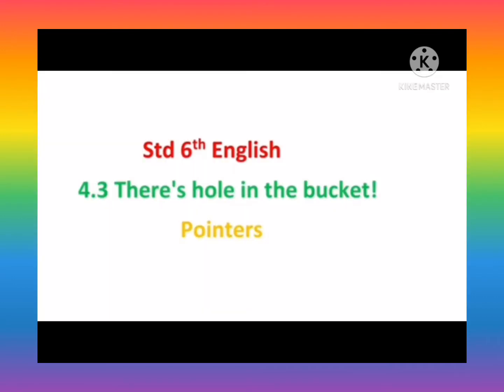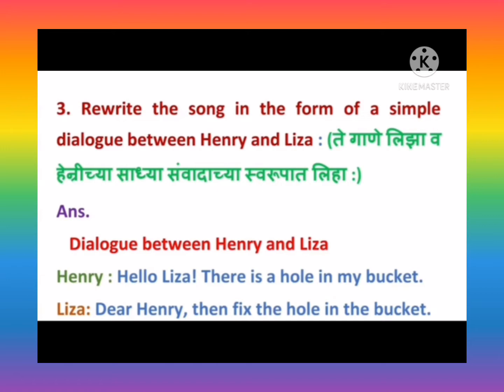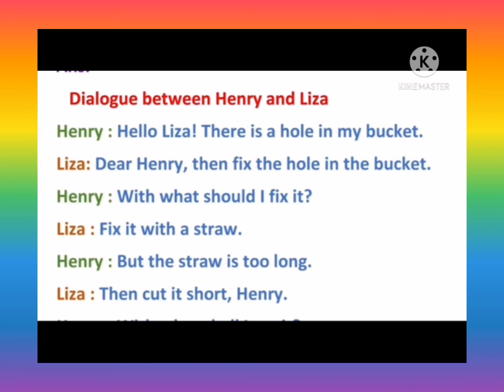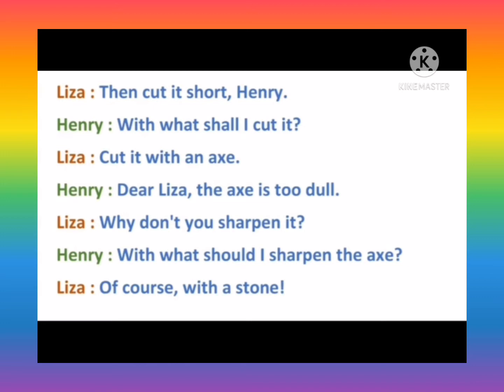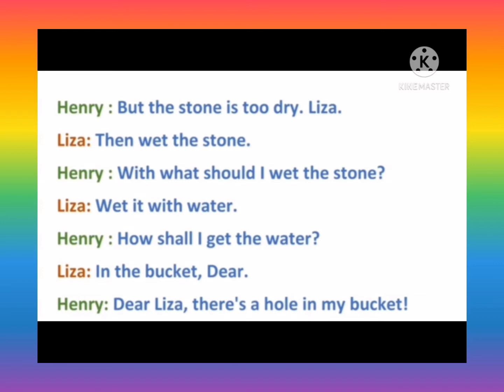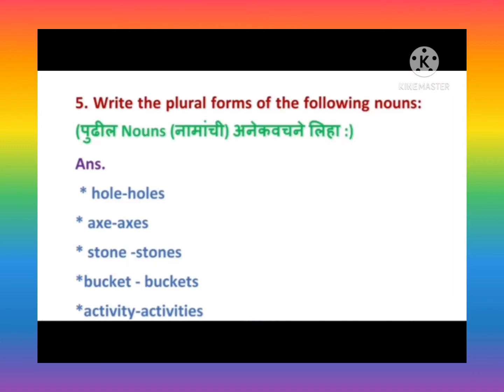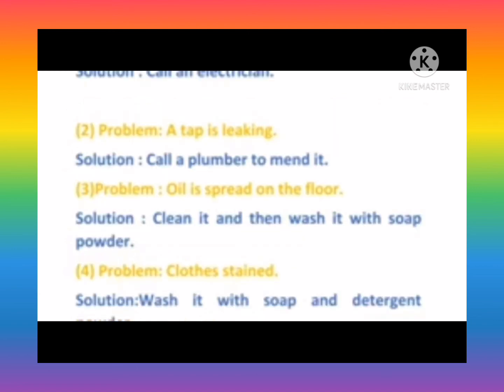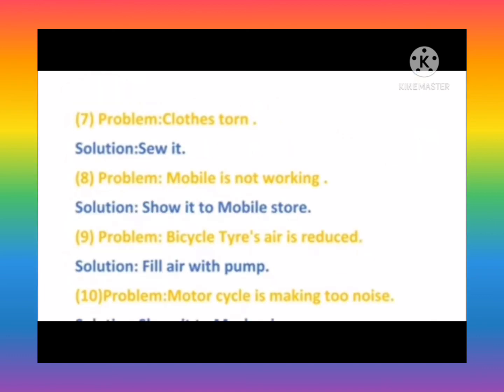6th std English There is whole in a bucket question and answer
VPVM ONLINE SCHOOL